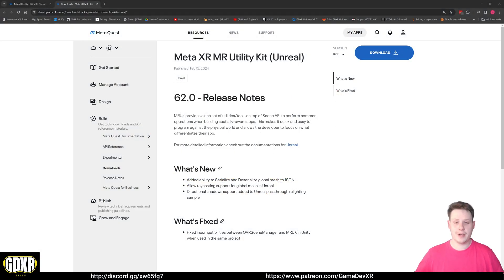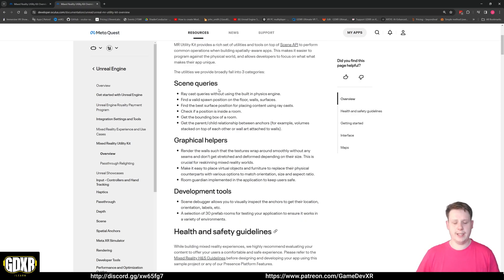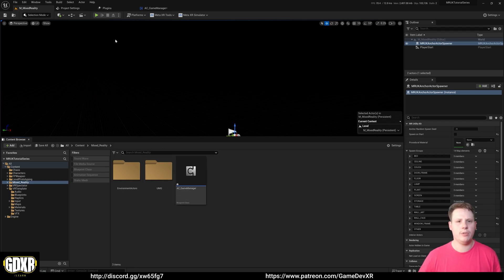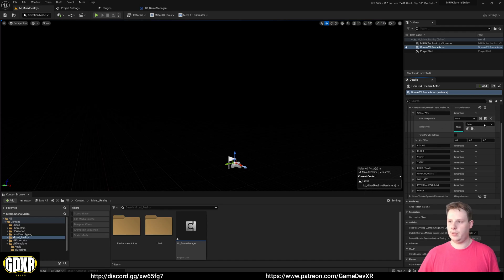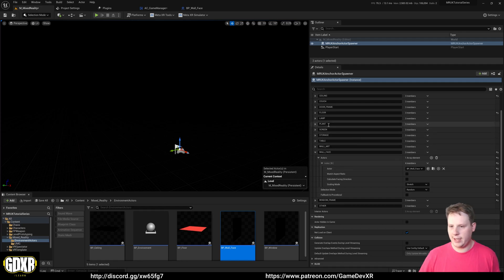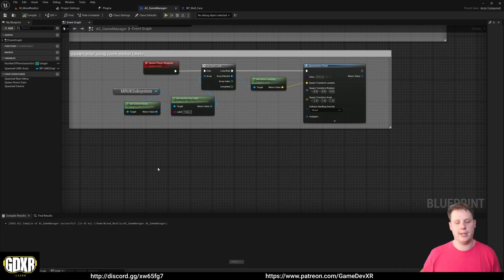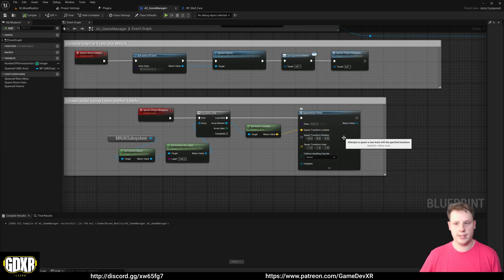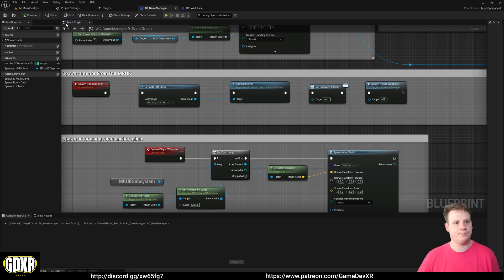Meta Quest AR Integration with Meta's Mixed Reality Utility Kit in Unreal Engine 5.3.2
► Description
Welcome to our latest tutorial where we delve into the exciting realm of augmented reality (AR) using the Quest AR platform in conjunction with Meta's Mixed Reality Utility Kit within Unreal Engine 5.3.2.

PC SPECS:
► RTX 2070 Super
► I9-9900K
► 32GB Ram
► 2TB SSD

Equipment
► Keyboard: HyperX Alloy Origins
► Mouse: Anker® Ergonomic Optical USB Wired Vertical Mouse
► Mic: Trust GXT 232
► WebCam: Jelly Comb
► Screen: AOC I2367fh 23-inch LED x 2
► Headset 1: Oculus Quest 128GB
► Headset 2: Oculus Rift + Motion Controllers
► Headset 2: Oculus Quest 2
► Graphics Tablet: Wacom Cintiq 13hd